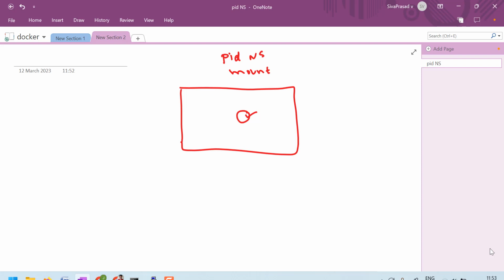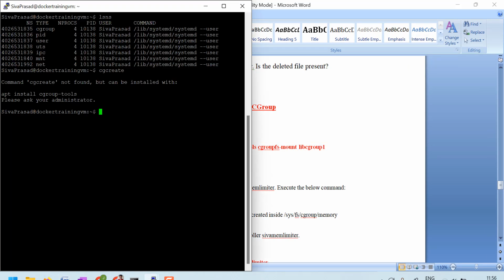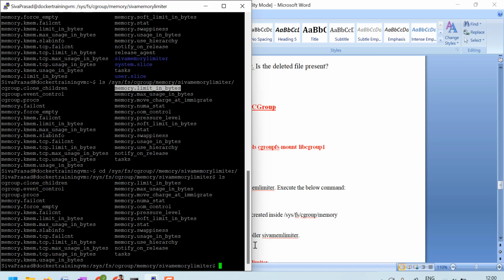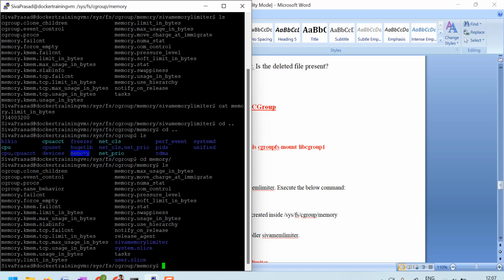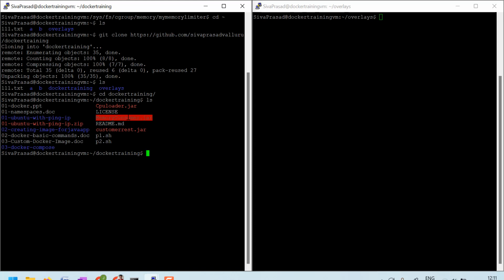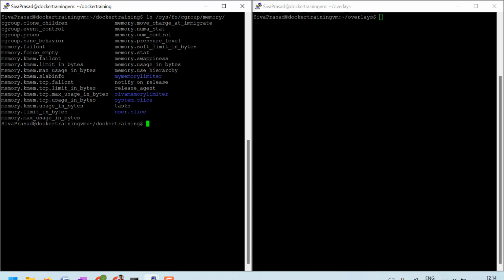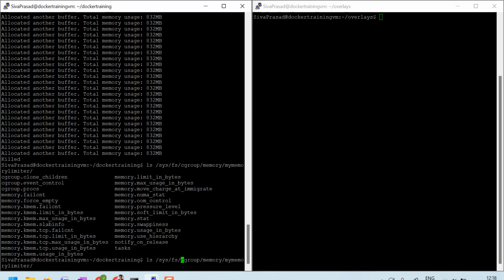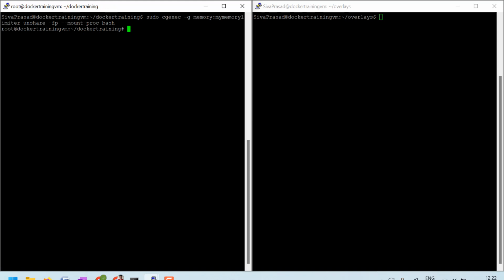DOCKER IN DEPTH DAY 3 - CONTROLLING MEMORY UTILIZATION USING CGROUPS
In this video, you will understand how to control memory utilization using Cgroups